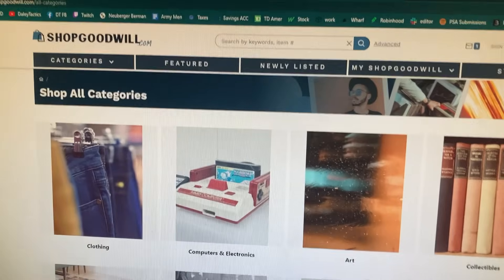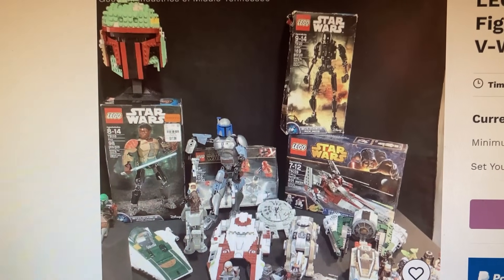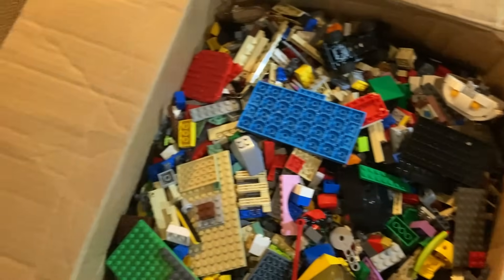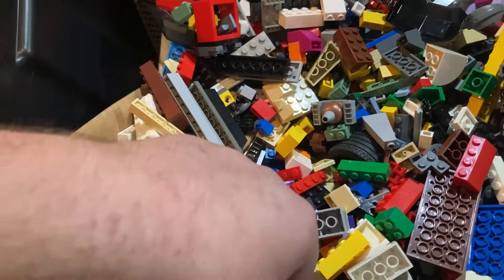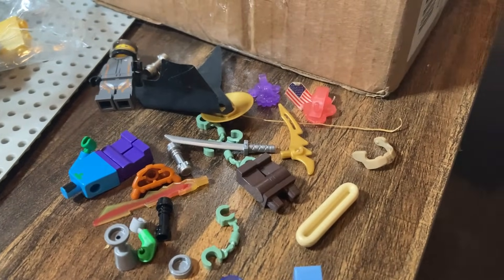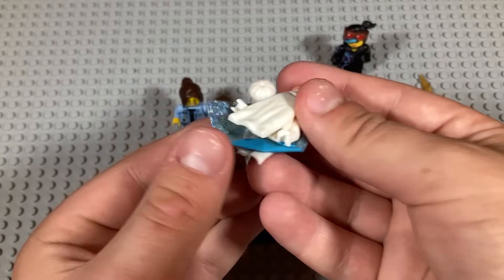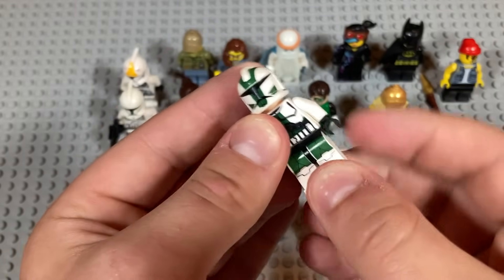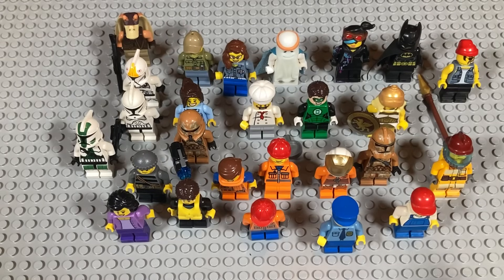I WON Rare LEGO Minifigures from Goodwill!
I Won rare lego minifigures from the goodwill thrift shop which is a great way to build your lego clone trooper army for cheap. They sell lego minifigures in bulk for less than ebay! This was hunting for LEGO Minifigures on Goodwill thrift shops.